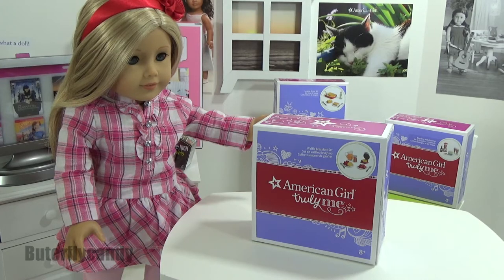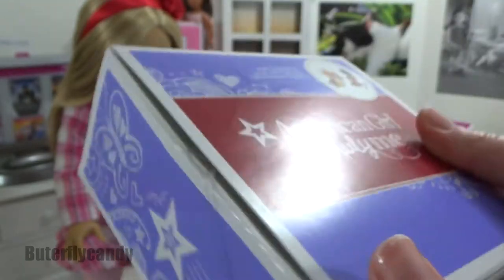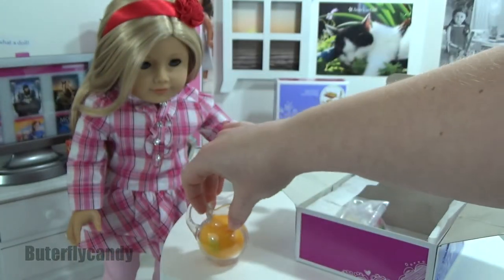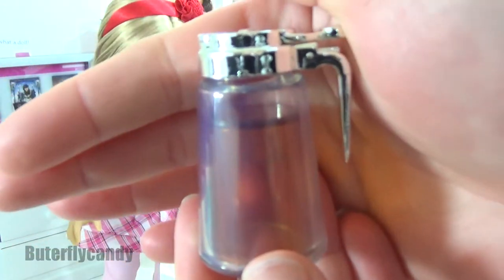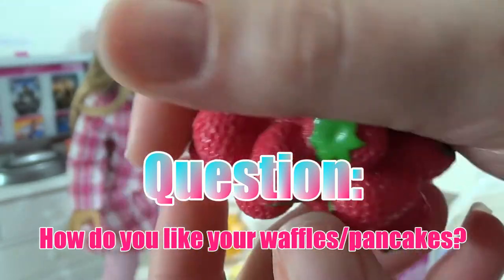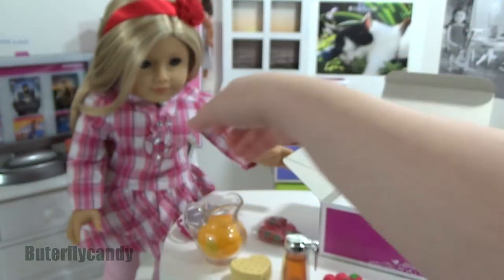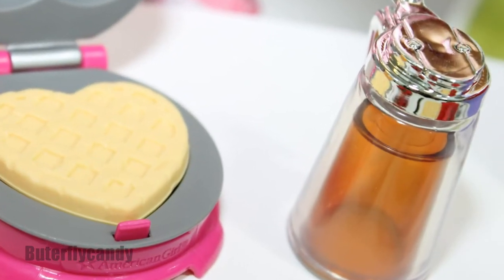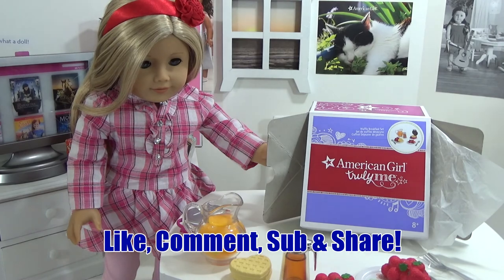AMERICAN GIRL DOLL REVIEW | Waffle Breakfast Food Set | Buterflycandy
American Girl's Waffle Breakfast Set $24.00. Perfect for any special doll occasion. This would have made for a perfect Valentine's Day gift for a special someone. What a great way to show someone you love them. This set includes: 2 heart shaped waffles, syrup, forks, waffle maker, orange juice pitcher, 2 bundles of strawberries, and two plates.

How do you guys like to eat your waffles?

Lighting used
Camera used